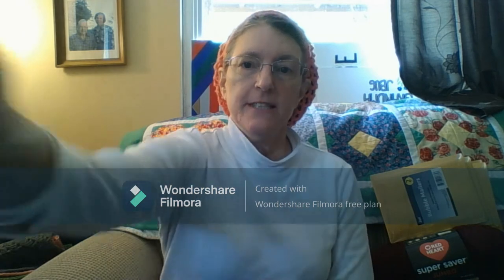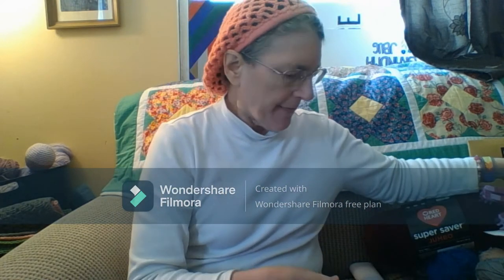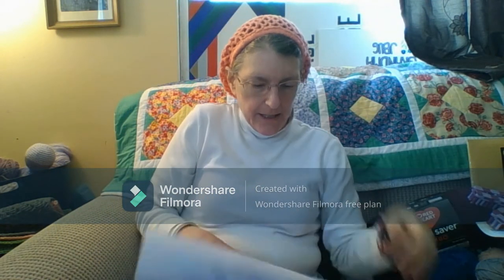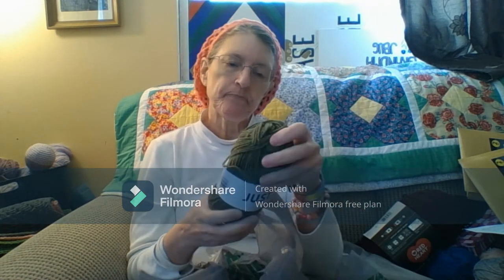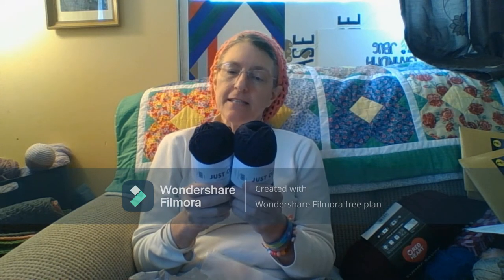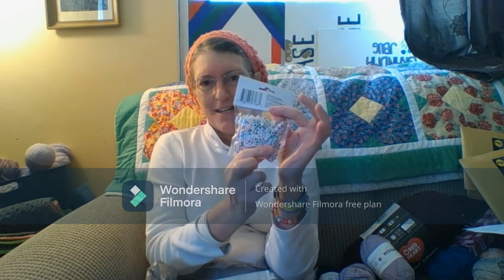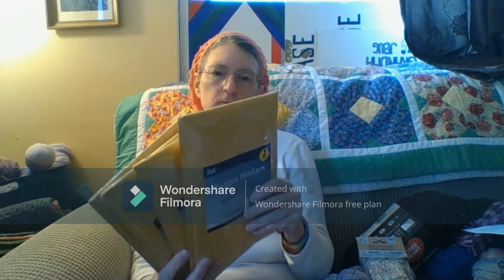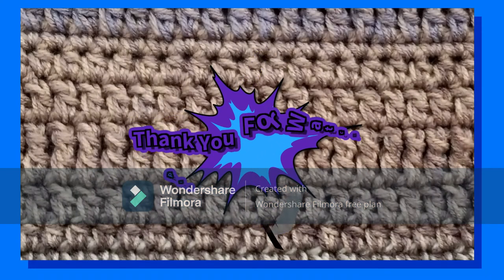Shopping Haul For Weekend Of June 5, 2021